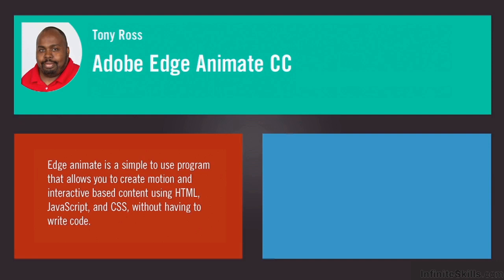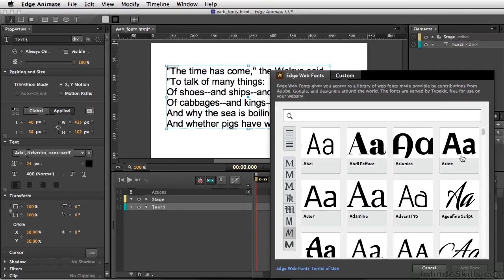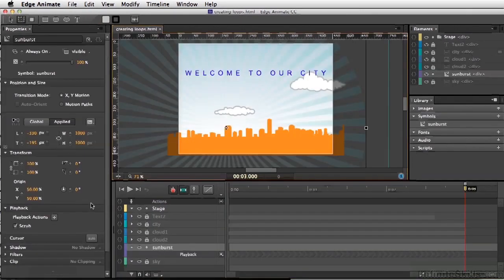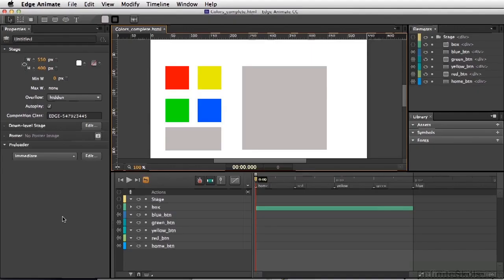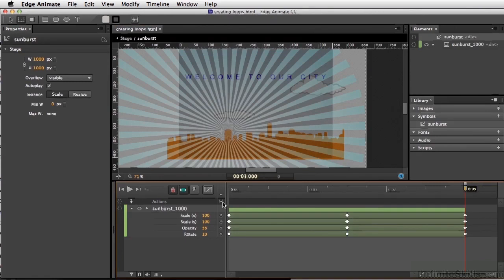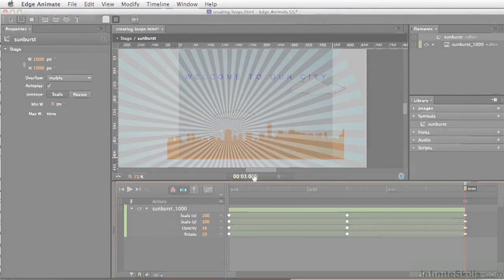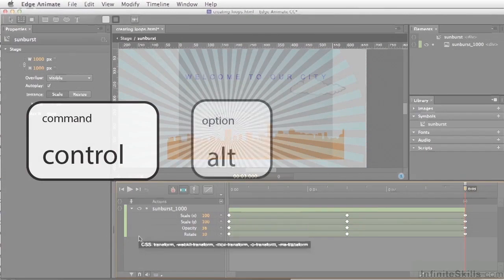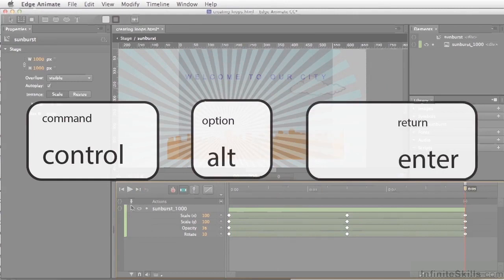Adobe Edge Animate CC Tutorial | Introduction To Adobe Edge Animate CC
Want all of our free Adobe training videos? Visit our Learning Library, which features all of our training courses and tutorials

More details on this Adobe Edge Animate CC training can be seen This clip is one example from the complete course. For more free Adobe tutorials please visit our main website. YouTube